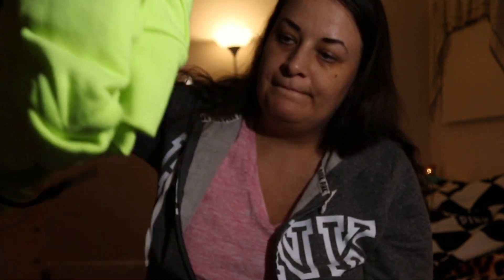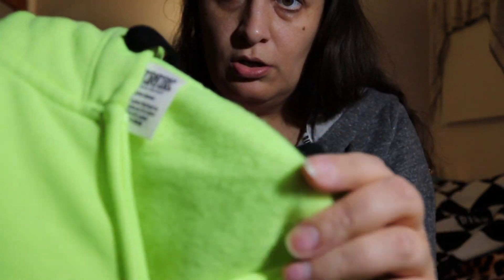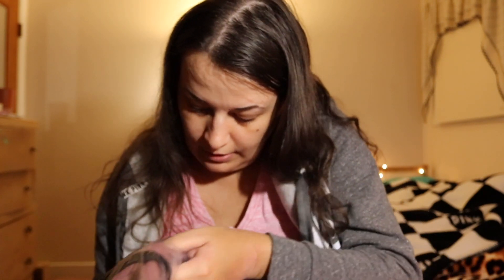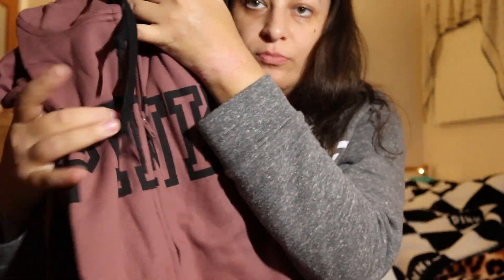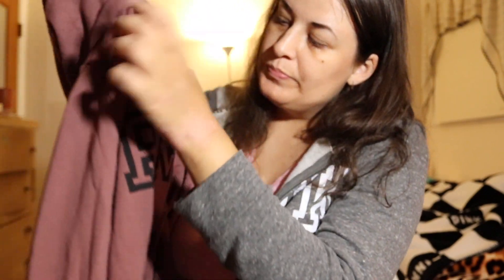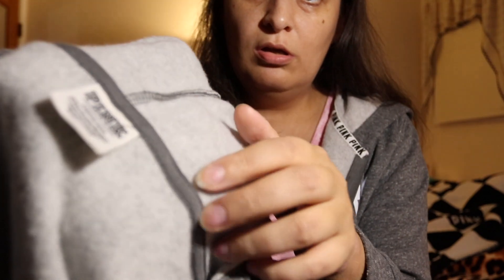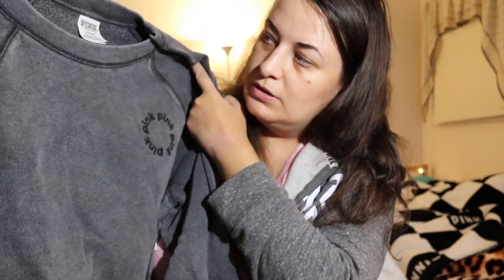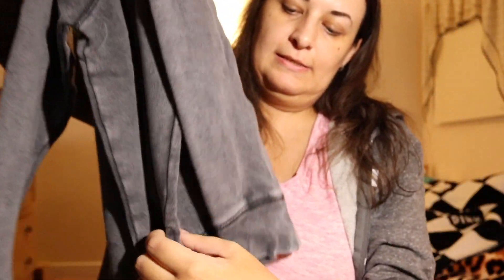ASMR-VICTORIAS SECRET PINK HAUL-HOODIES-BLACK FRIDAY-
VICTORIAS SECRET PINK HAUL-HOODIES